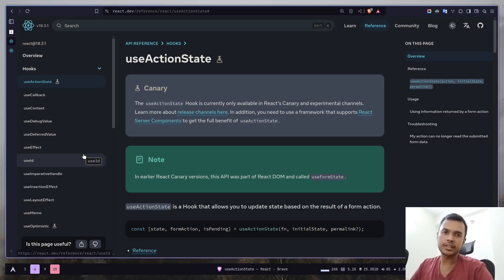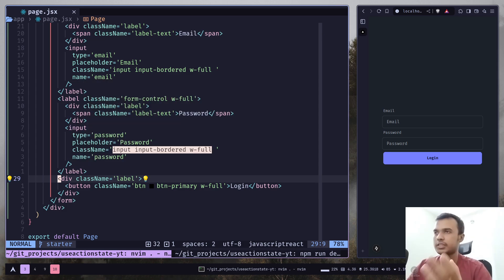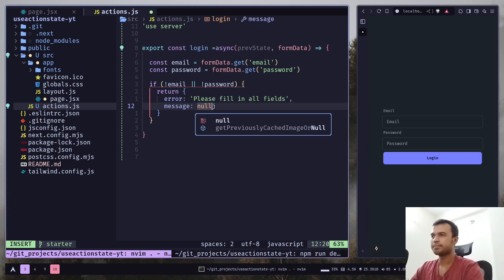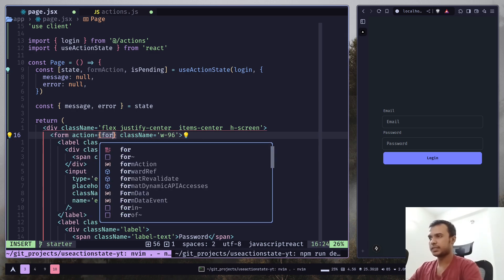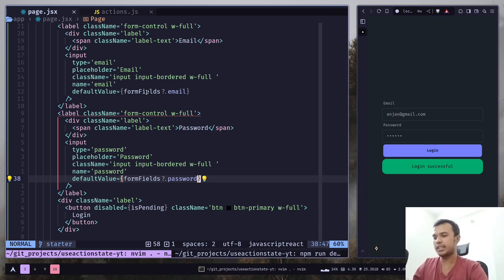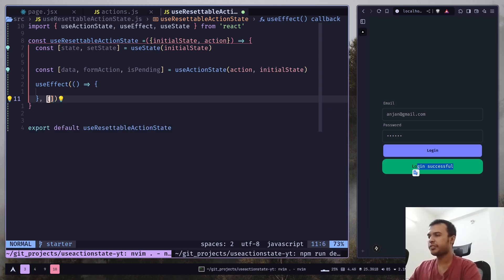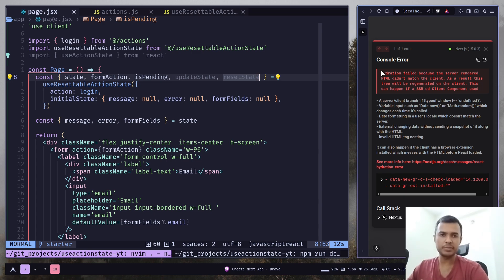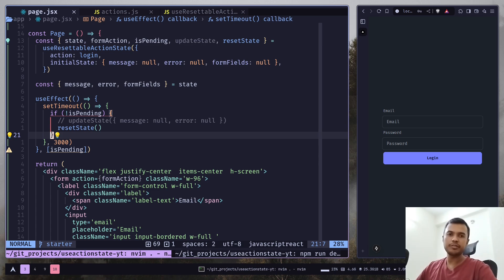How to use loading state with server action | UseActionState tutoria| How to update UseActionState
Learn how to add a loading state with Server Actions in Nextjs and React 19